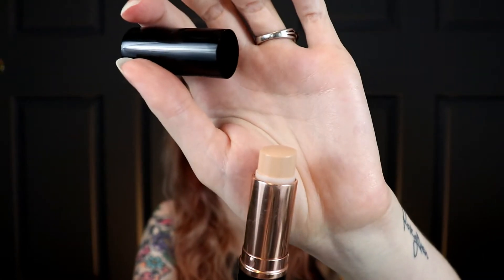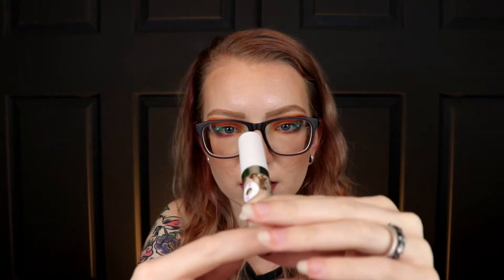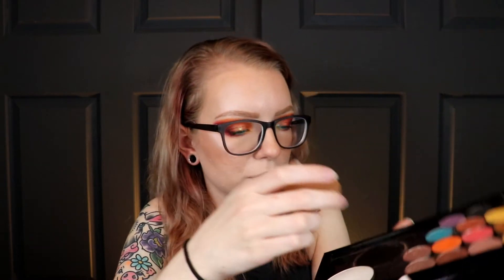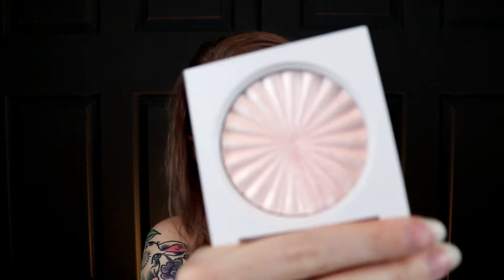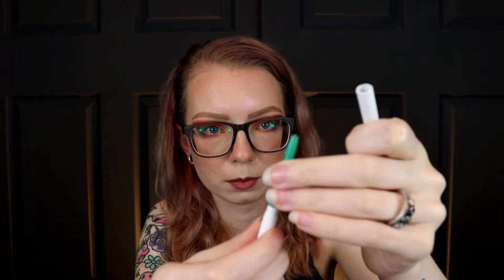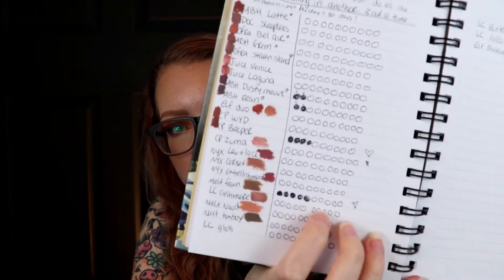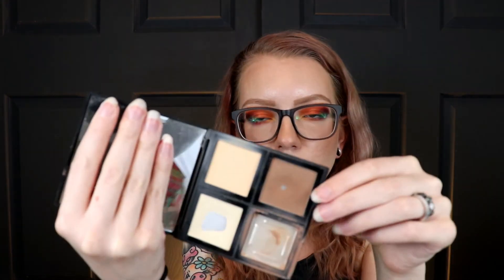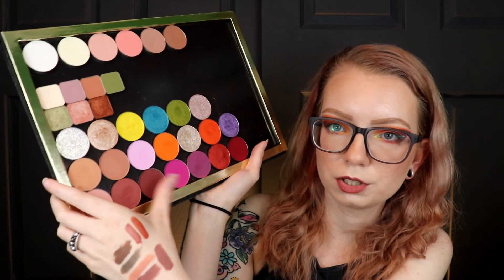Shop My Stash - Makeup I'm Using in August 2020!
I do monthly Shop My Stash videos to help me get use out of my entire makeup collection! These are in conjunction with my project pan, check out this month's update if you haven't seen it yet!

I own a business called Cruelty-Free Stitchery! I make reusable, waste-reducing products such as reusable cotton rounds, cloth wipes, zero waste scrunchies, drawstring bags, reusable sporks and straws, and more! I would appreciate if you would follow my Etsy shop, or my Instagram!

* IBOTTA - Want to save $$$ on groceries, clothes, makeup, and more? Try the Ibotta app! Download in your app store and use my code "wkkhjsv" to get a welcome bonus!

* RAKUTEN (eBates) - Cash back at TONS of stores just for shopping online! Use my link to sign up and get a referral bonus!

* CREDO BEAUTY - Lots of cruelty-free beauty brands - Get $10 off your first order over $50

* PLANOLY - Plan and schedule your Instagram and Pinterest posts!

* e.l.f cosmetics
* Pact Apparel

Howdy! My name is Abby and I love vegan and cruelty-free beauty! I've been vegan since around 2014. If I'm not making videos, I'm probably forgetting what I was doing.